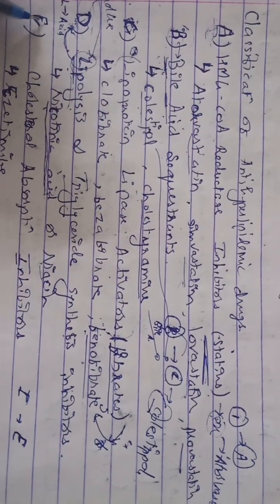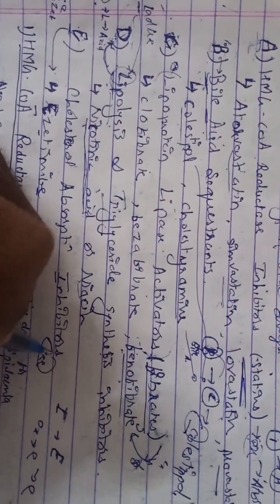110% working trick for AntiHyperlipidemic Agents Classification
Antihyperlipidemic agents (also known as hypolipidemic or lipid-lowering drugs) are medications used to treat high levels of fats (lipids) in the blood, such as cholesterol and triglycerides. These drugs are essential in preventing atherosclerosis, heart attacks, and strokes.
​The choice of drug depends on which lipid profile needs the most correction (e.g., high LDL "bad" cholesterol vs. high triglycerides).
​1. HMG-CoA Reductase Inhibitors (Statins)
​Statins are the most common and effective first-line treatment for lowering LDL cholesterol.
​Mechanism: They inhibit the enzyme HMG-CoA reductase, which is the rate-limiting step in cholesterol synthesis in the liver. This leads to an increase in LDL receptors on liver cells, which then "pull" more LDL out of the blood.
​Examples: Atorvastatin (Lipitor), Rosuvastatin (Crestor), Simvastatin, Lovastatin.
​Key Side Effects: Muscle pain (myalgia), increased liver enzymes, and rarely, a severe muscle breakdown called rhabdomyolysis.
​2. Fibric Acid Derivatives (Fibrates)
​Fibrates are primarily used when triglycerides are the main concern.
​Mechanism: They activate PPAR-\alpha (peroxisome proliferator-activated receptor alpha), which increases the activity of lipoprotein lipase. This breaks down triglycerides in the blood.
​Examples: Fenofibrate, Gemfibrozil.
​Key Side Effects: Gastrointestinal upset, gallstones, and increased risk of muscle toxicity when used with statins.
​3. Cholesterol Absorption Inhibitors
​Mechanism: These drugs act in the small intestine to block the absorption of dietary and biliary cholesterol.
​Example: Ezetimibe (Zetia).
​Note: Often used in combination with a statin for people who need additional LDL lowering.
​4. Bile Acid Sequestrants (Resins)
​Mechanism: These bind to bile acids (which are made from cholesterol) in the intestine and prevent them from being reabsorbed. The liver then has to use up more internal cholesterol to make new bile acids.
​Examples: Cholestyramine, Colestipol, Colesevelam.
​Key Side Effects: Constipation, bloating, and interference with the absorption of other fat-soluble vitamins/medications.
​5. PCSK9 Inhibitors
​These are newer, highly potent injectable drugs for patients with genetic high cho  lesterol or those who don't respond to statins.
​Mechanism: They block the PCSK9 protein, which normally breaks down LDL receptors. By blocking it, more receptors remain available to clear LDL from the blood.
​Examples: Alirocumab (Praluent), Evolocumab (Repatha).
​6. Others
​Nicotinic Acid (Niacin/Vitamin B3): Inhibits the breakdown of fats in adipose tissue; known for causing "flushing" (redness/heat in the face).
​Omega-3 Fatty Acids: Often found in fish oil, used to lower very high triglycerides.
​Bempedoic Acid: A newer oral drug that works similarly to statins but targets a different step in the cholesterol production pathway.